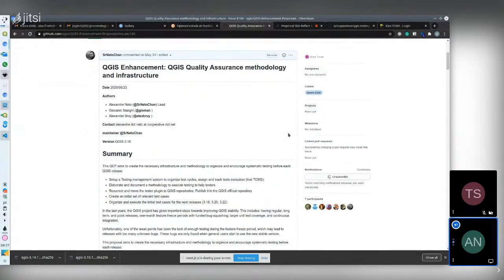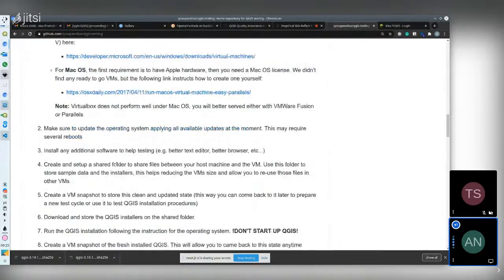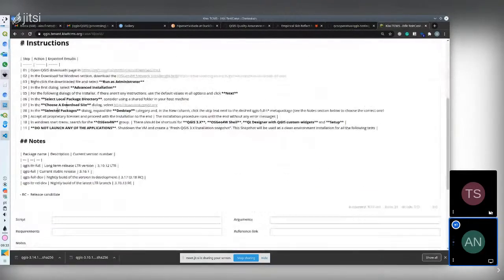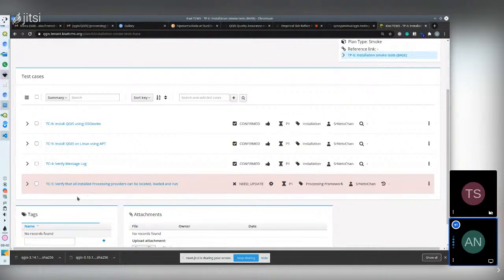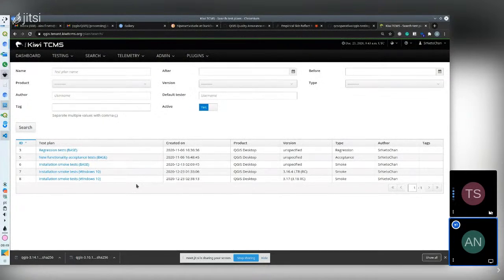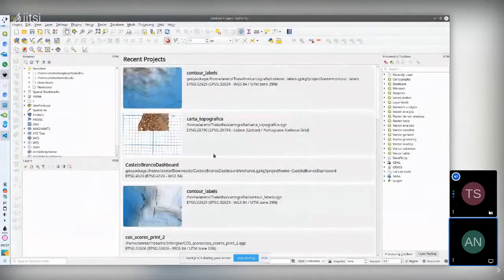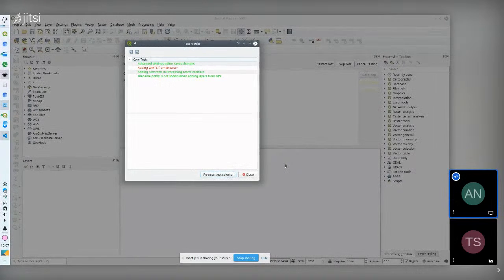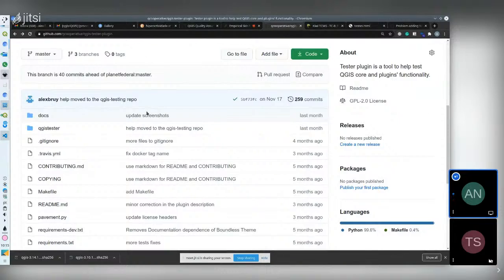QGIS Testing for Non Developers with Alexander Neto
A walkthrough of the new testing plugin by Alexander Neto. Here is the report about the QEP 180 QGIS Quality Assurance methodology and infrastructure. All the tasks described in the proposal have been implemented.

Firstly, a Python plugin called Tester has been updated to run on QGIS 3.x and has been published in the QGIS Official Plugins repository It allows to run automated and semi-automated tests and helps to conduct testing by providing step-by-step instructions to perform manual or verification tasks. An initial small set of tests for QGIS core functionality has been implemented as a separate QGIS Core Tests plugin which is also available from the QGIS Official Plugins repository

Secondly, a test management system based on KIWI TCMS has been set up We are finalizing the creation of an initial test plan with several examples of test cases that can be used as a starting point during the testing process for the upcoming release of QGIS 3.18.

Finally, documentation for testers has been created and published It covers all the steps needed to participate in the testing process, from setting up a clean environment to running tests and creating new test cases in the KIWI TCMS. Thanks a lot for this opportunity, we hope it's a huge step forward for QGIS QA!